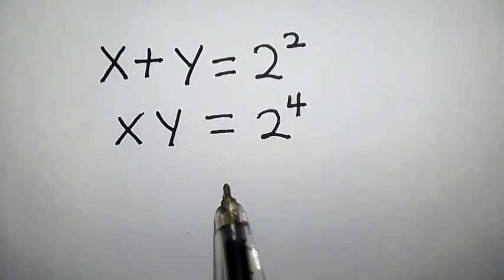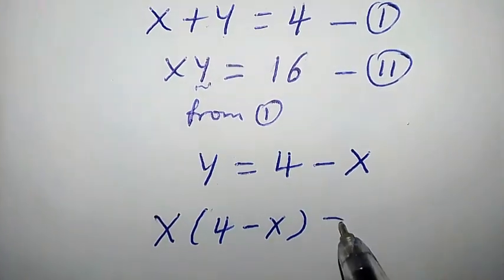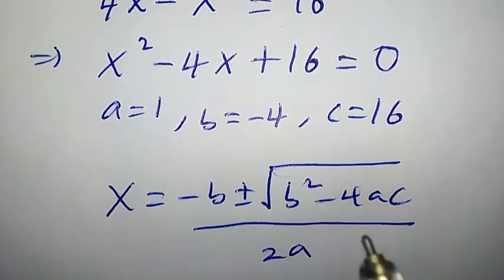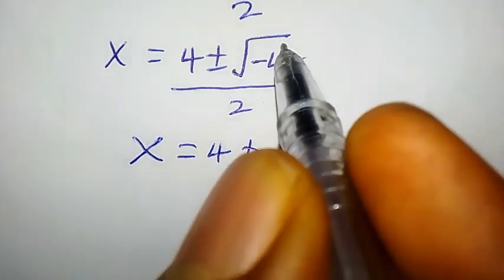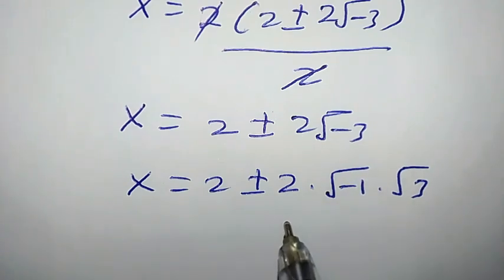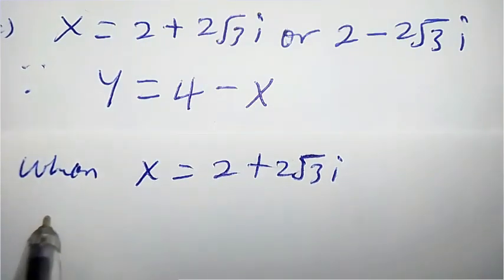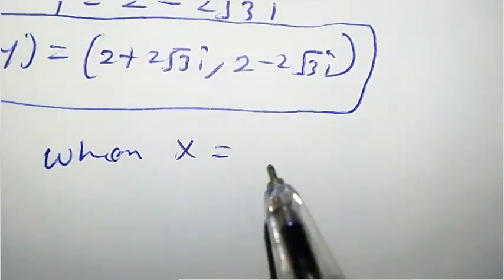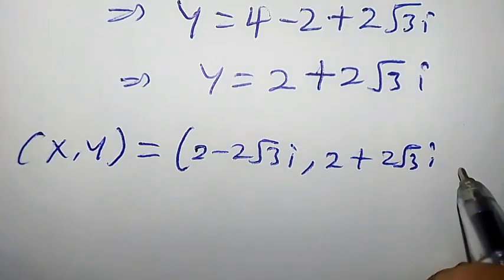CAN YOU FIND X and Y? | A Nice Algebra Question | OLYMPIAD MATHEMATICS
In this video you will learn how to solve a nice algebra question.
How to solve an olympiad mathematics question.